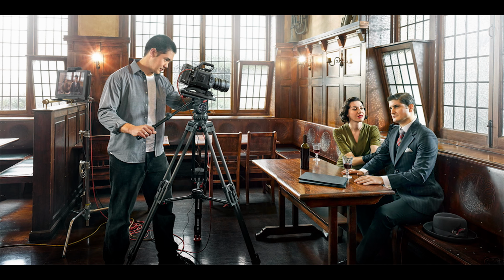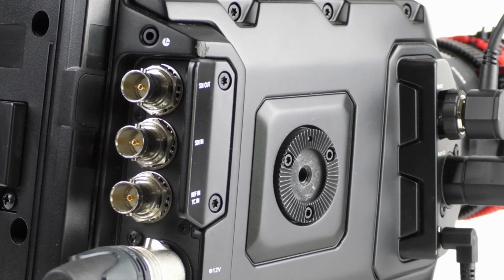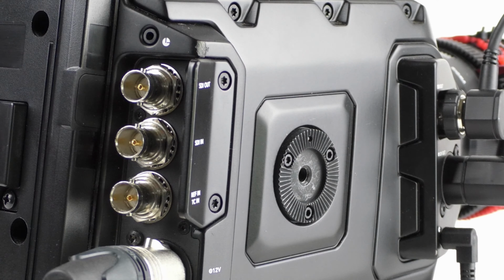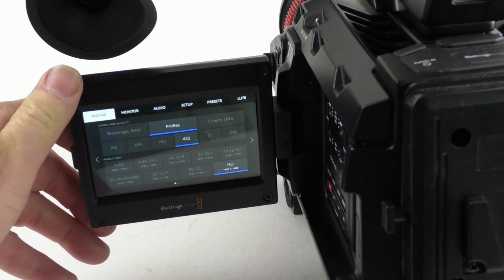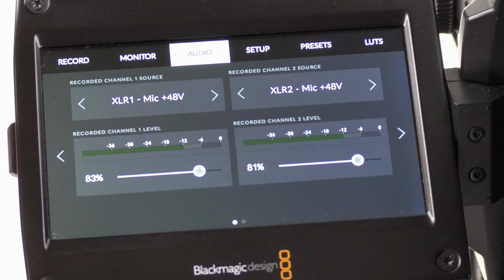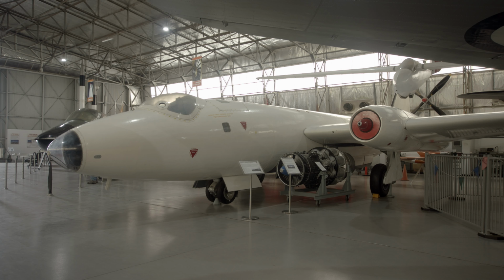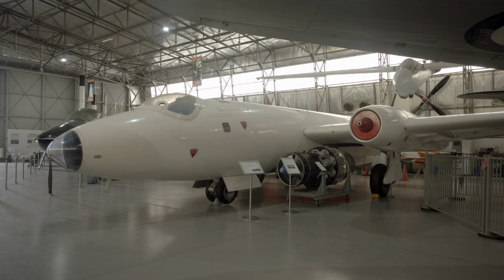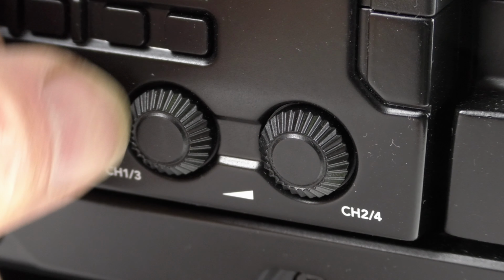REVIEW : URSA MINI PRO 4 6K MASTER